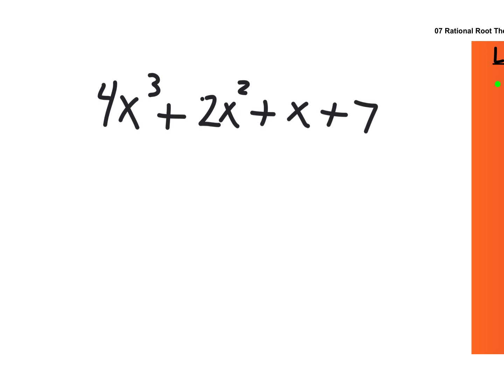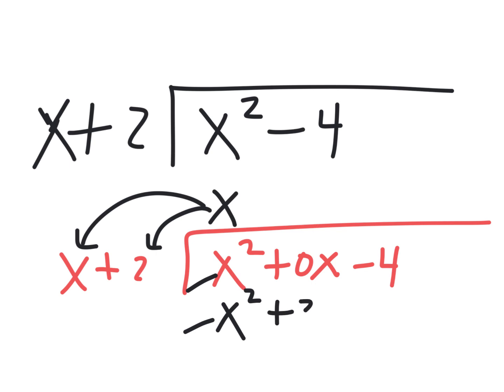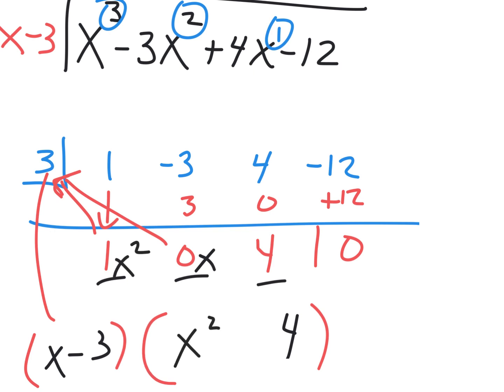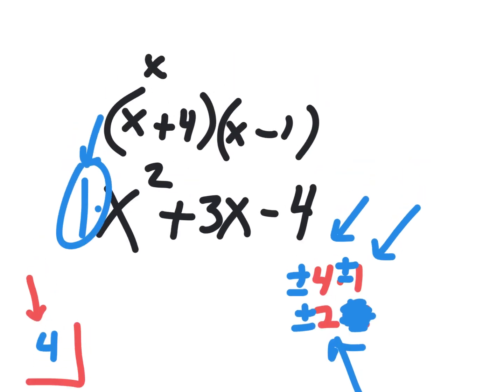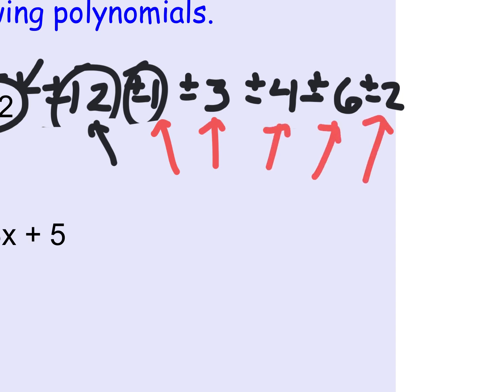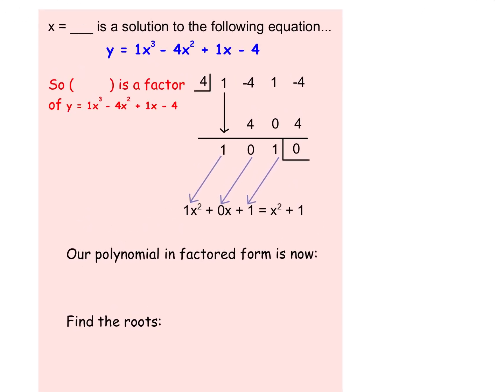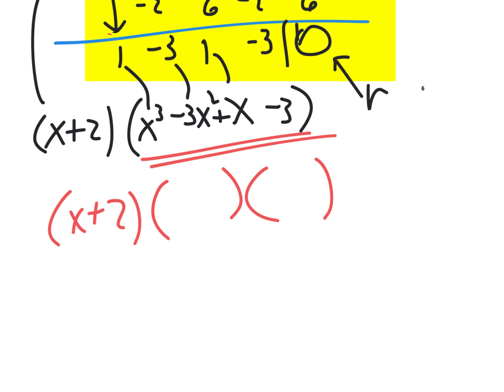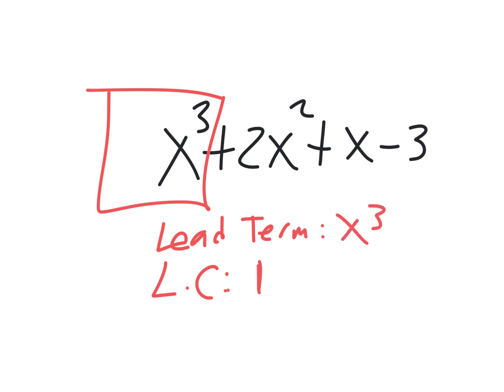07_Rational_Root_Theorem_Notes hha Dec 5 2023